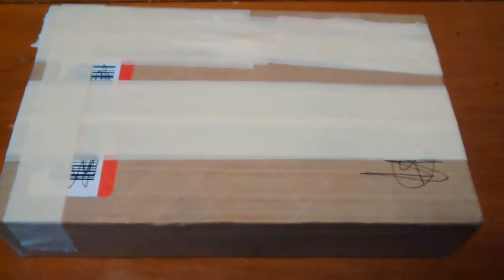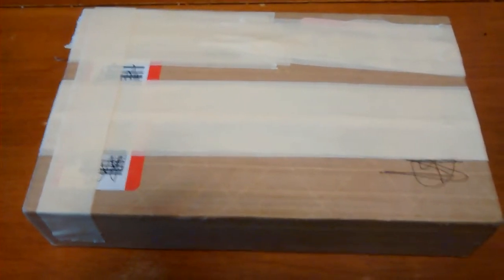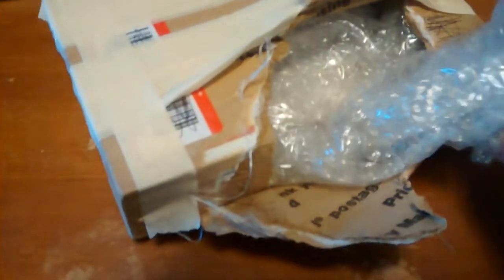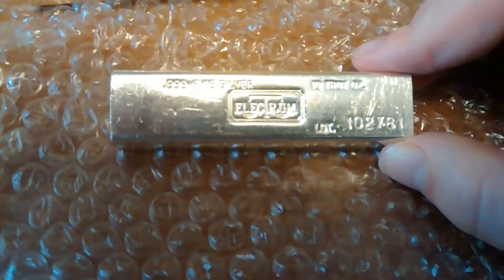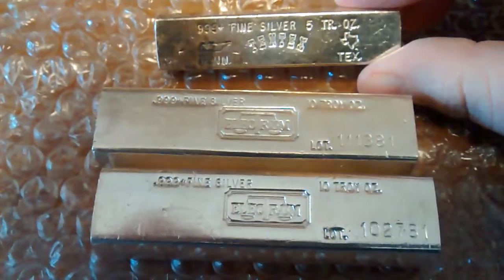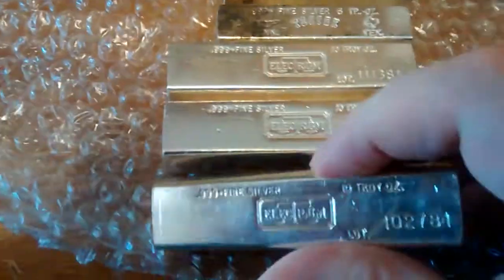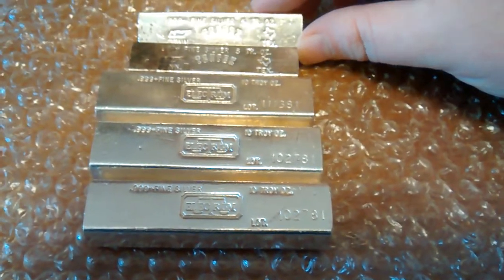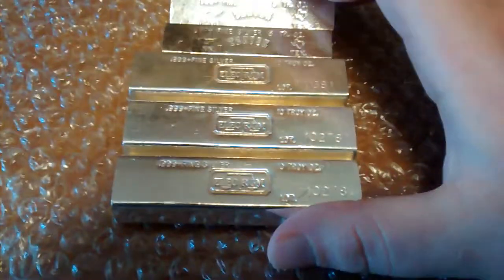First silver unboxing video 40 ozs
Just got 3 Electrum 10oz & 2 Tentex 5oz extruded/kit kat bars. Took 8 days to get them from the next state over. Gotta love registered mail! :(